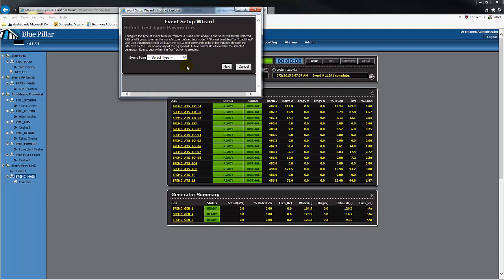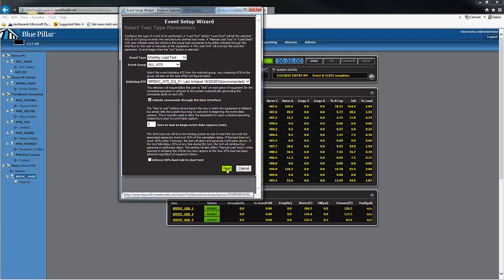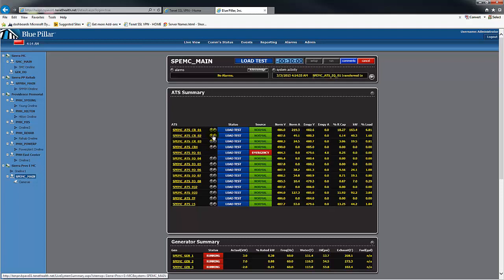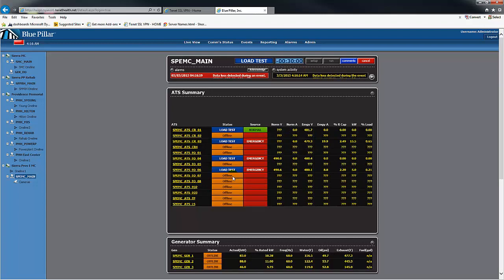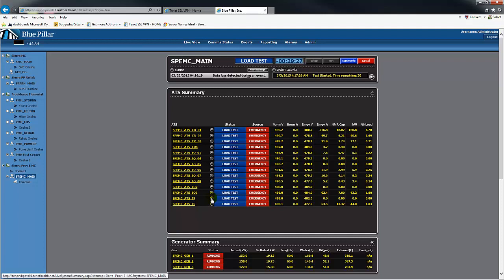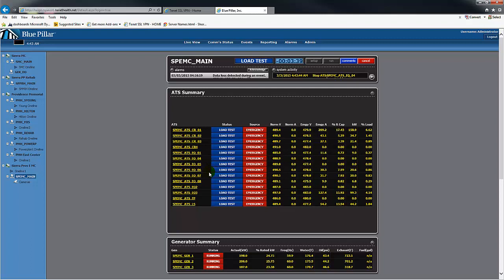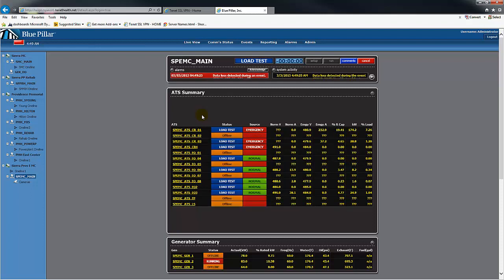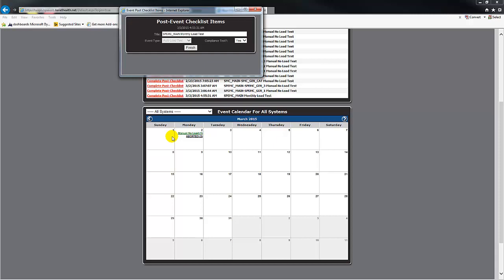Sierra Providence East Medical Center Load Test Tutorial 03 03 15